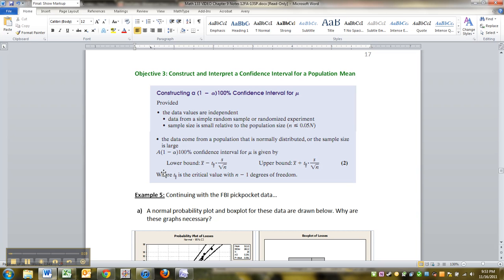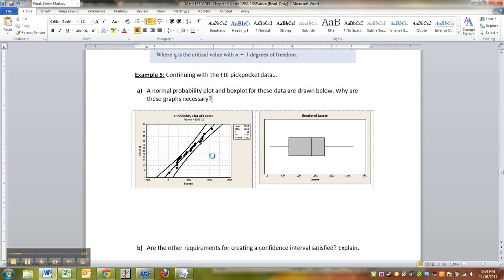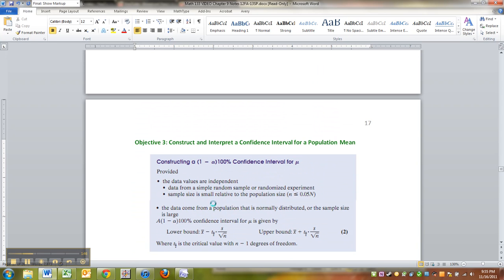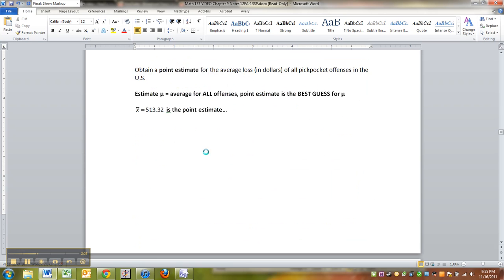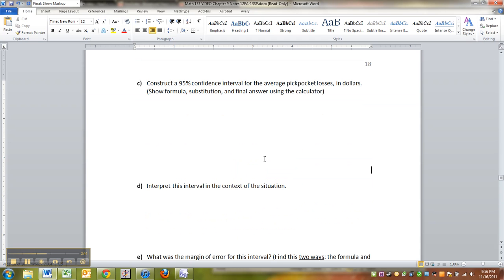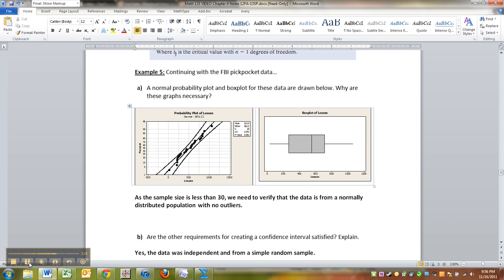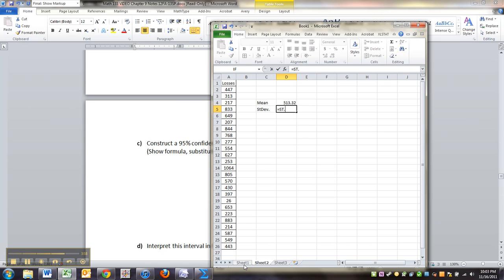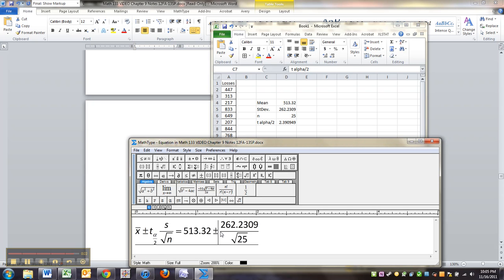9.2 Lecture - Part 5 of 8 - Math 133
Covers: Confidence Intervals for Mean (9.2 Notes, pages 17-18)